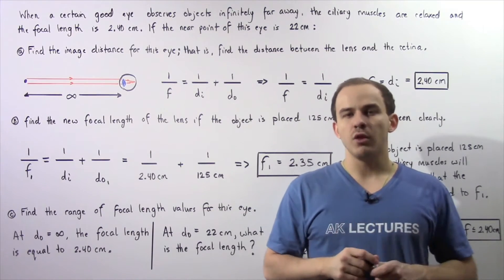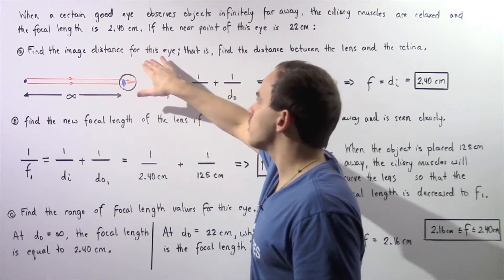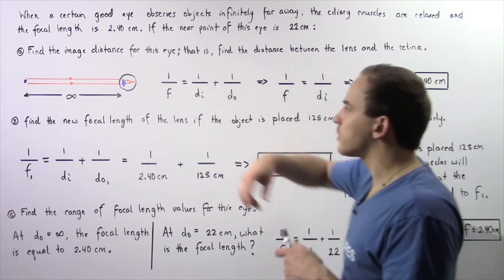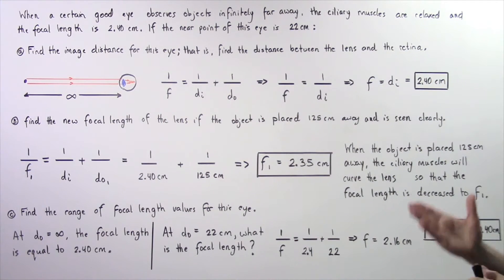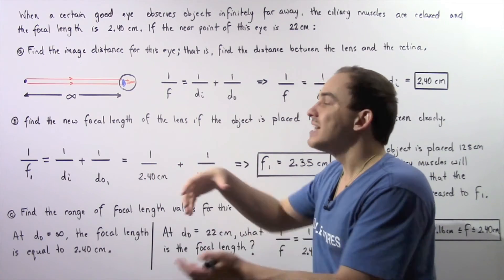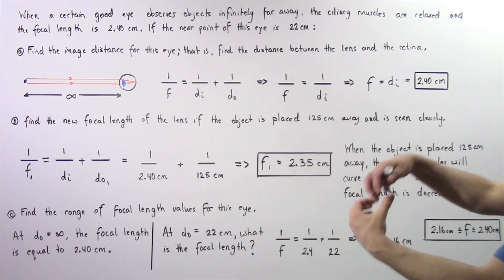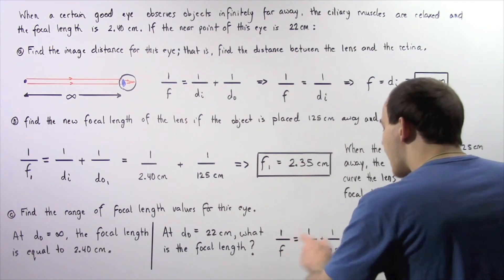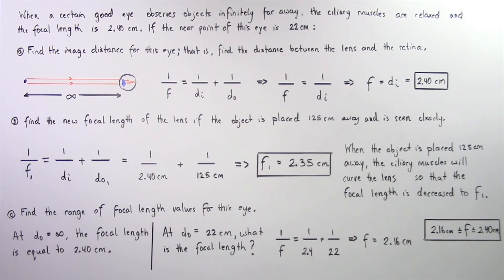Lens to Retina Distance of the Eye